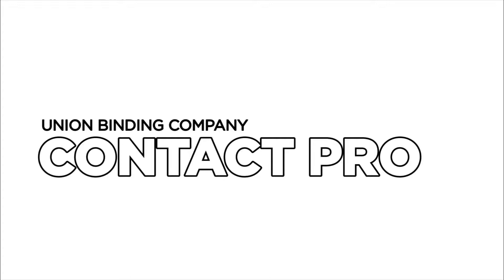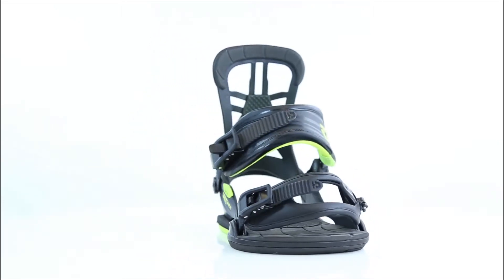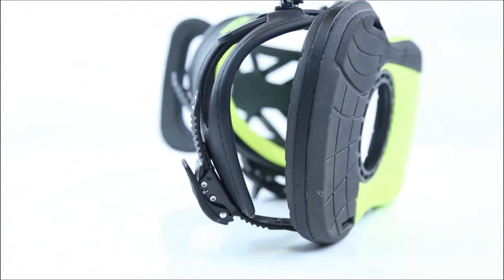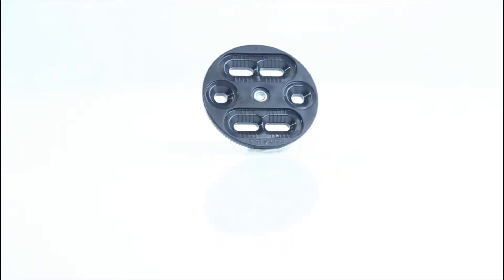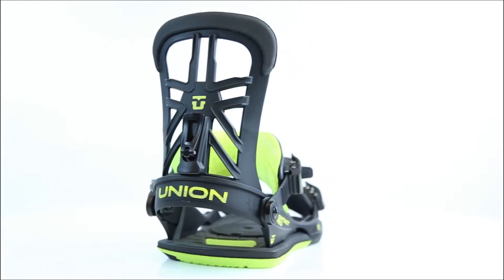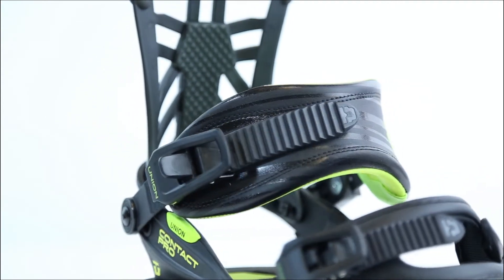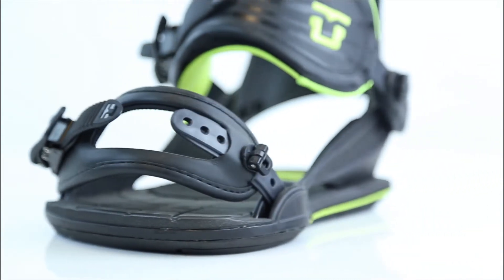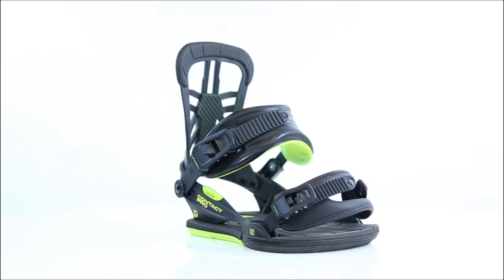Fun-Sport-Vision | Contact Pro 2015 - Union Snowboard Bindung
Zur Verfügung gestellt von: UNION Binding Company

Lass dich von unserem Kundenservice über Union-Snowboardbindungen einfach beraten und entdecke unser

Ihr Ansprechpartner
Eastside Fun Sport Vision
Tel.: 0371/3558474
Nevoigtstraße 6
09117 Chemnitz